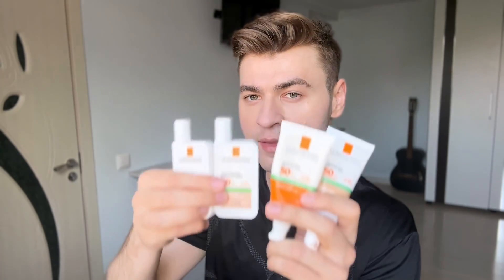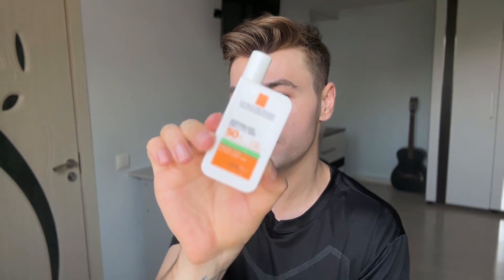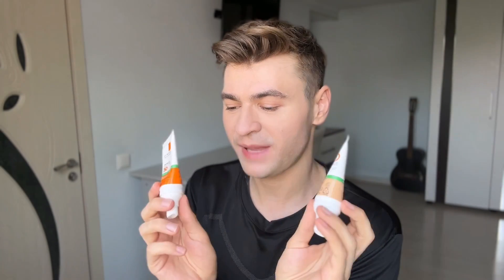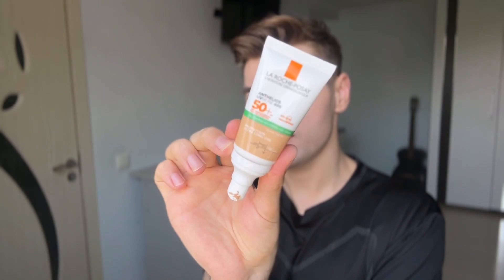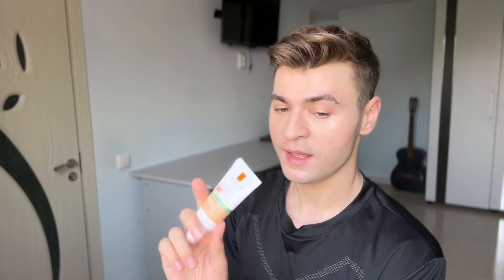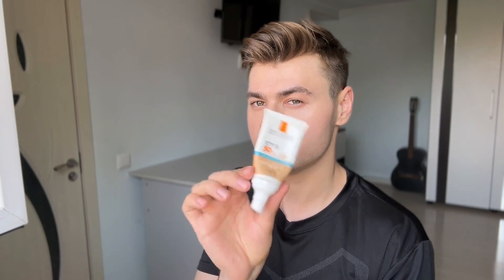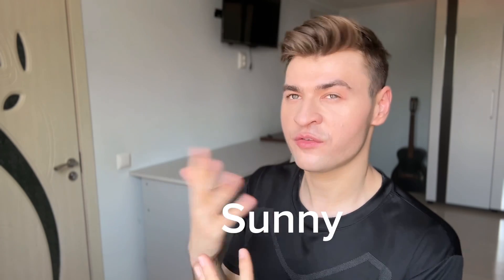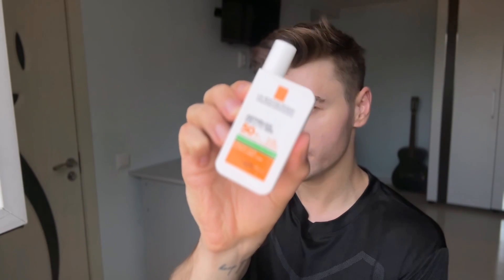La Roche Posay UVMUNE 400 Oil Control Range Review | Comparison with the original UVMUNE